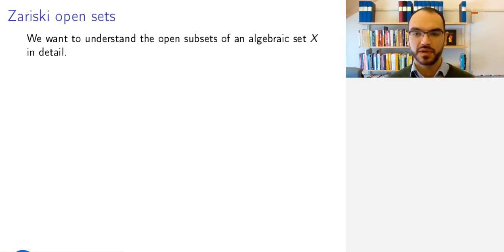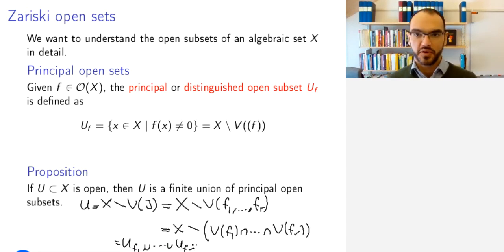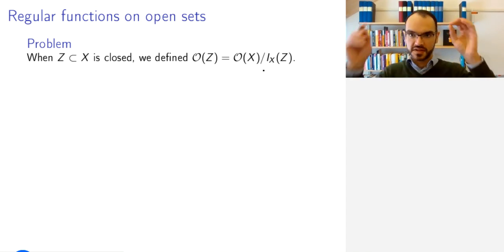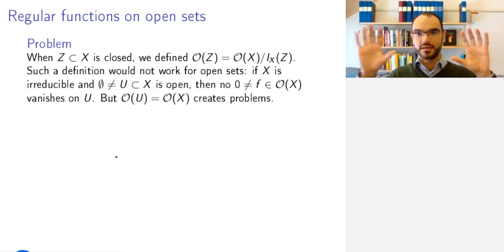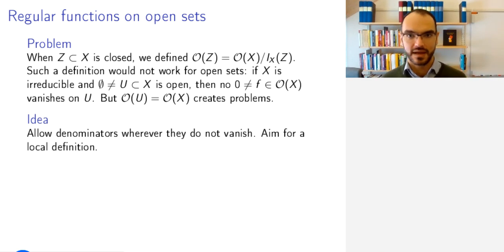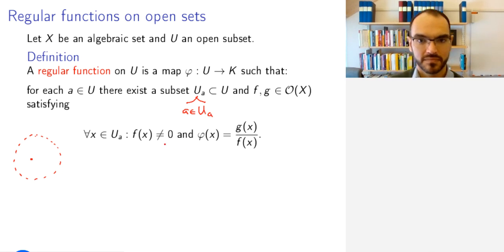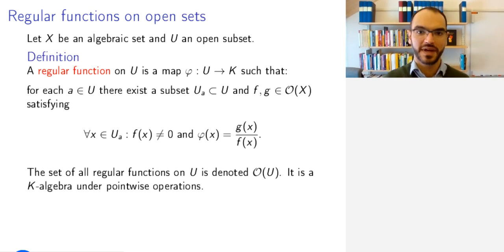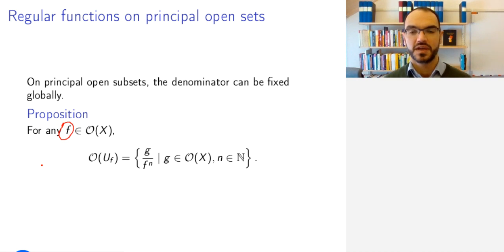3.3 Zariski open sets (Commutative Algebra and Algebraic Geometry)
What do Zariski open neighbourhoods look like?